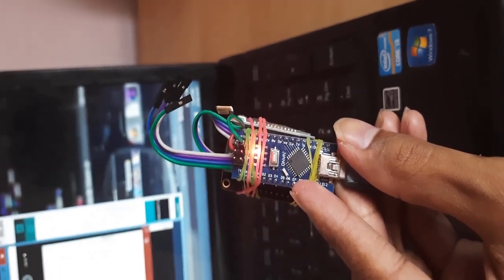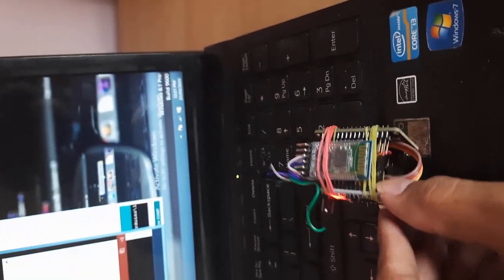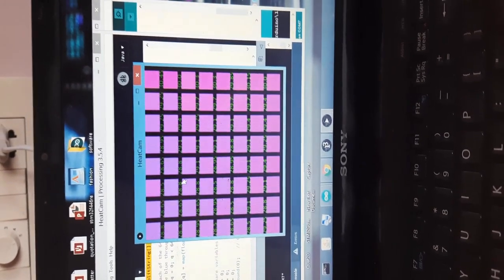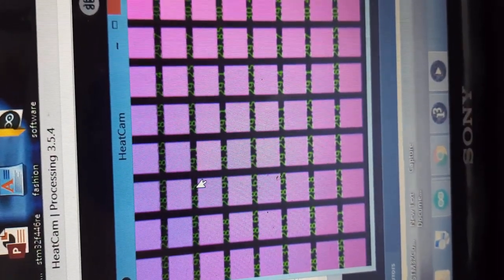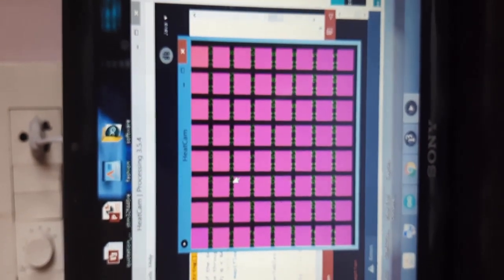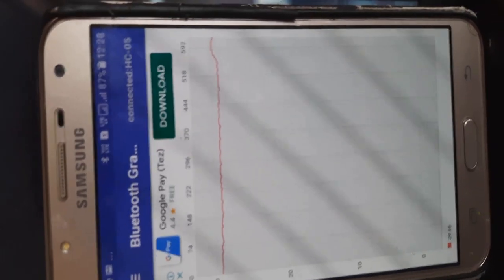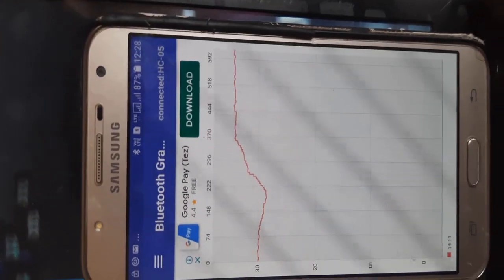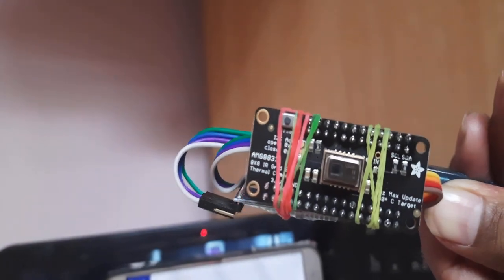Tiny Wireless Device to Detect Fever Symptoms in Crowded Areas in Tamil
Happy Engineering..